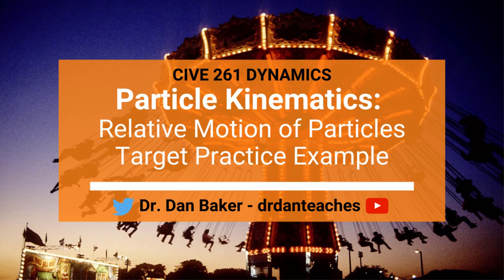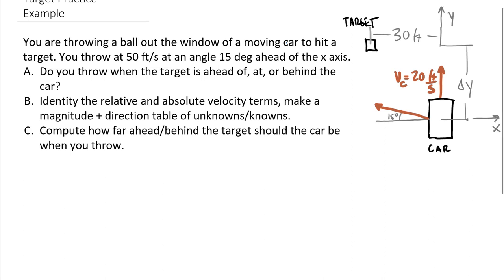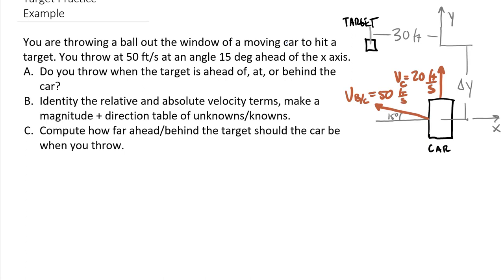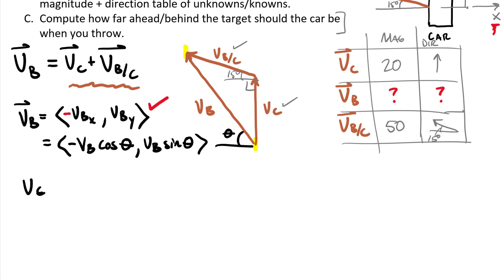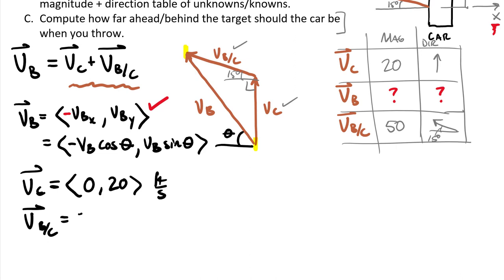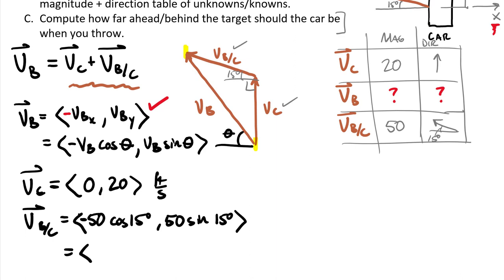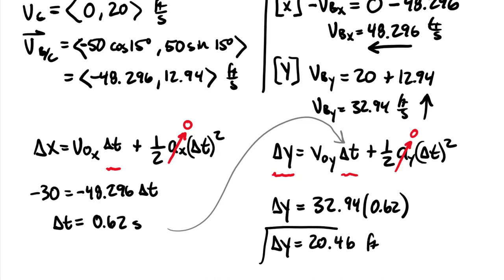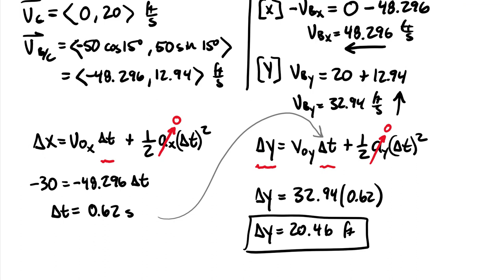Dynamics: Particle Kinematics - Relative Motion of Particles Target Practice Example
TOPIC: This video provides an example on the topic of the relative motion of particles. The example, of a person throwing a ball out a car window at a stationary target, emphasizes the need for two absolute terms (measured from a fixed point) and one relative term (measured from one of the particles) in every relative motion relationship.